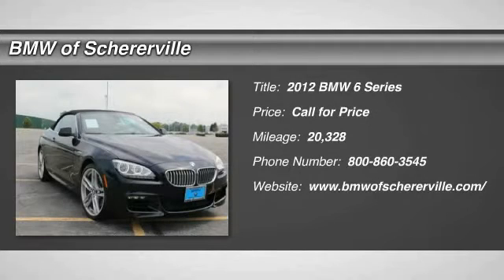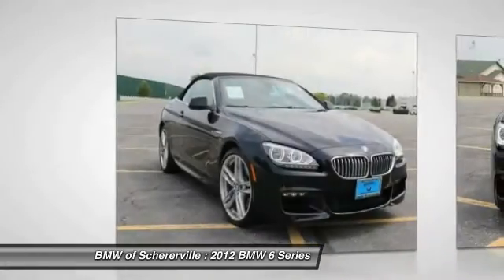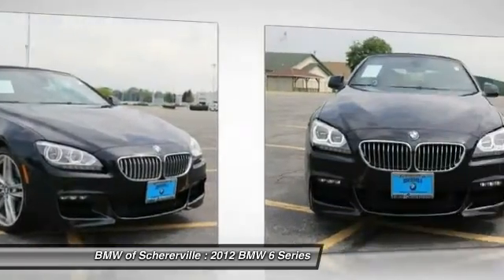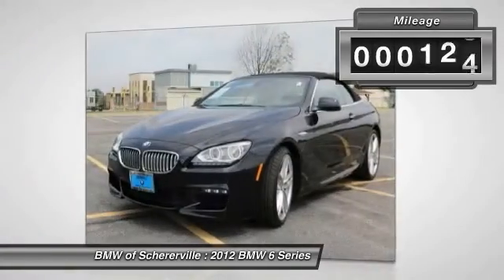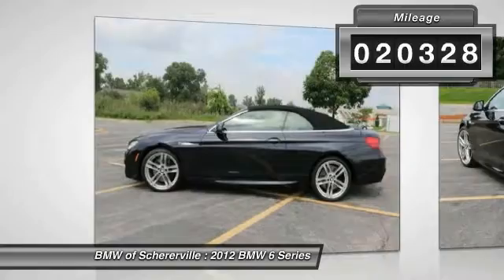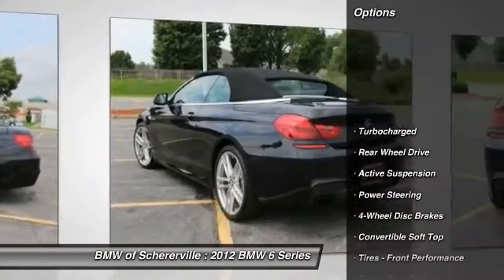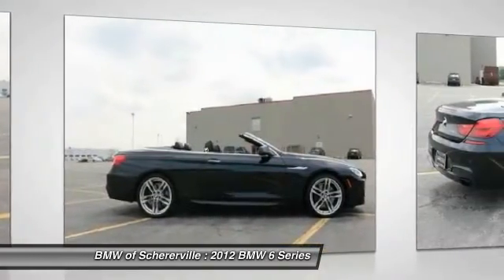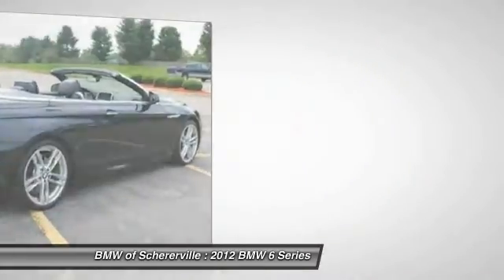2012 BMW 6 Series Schererville, Chicago, Gary, Lansing 16364A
2012 BMW 6 Series 650i

CLEAN VEHICLE HISTORY REPORT. Cold Weather Package (Heated Front Seats, Heated Steering Wheel, and Ski Bag), Luxury Seating Package (Active Front Seats and Front Ventilated Seats), M Sport Package (Aerodynamic Kit, Increased Top Speed Limiter, LED Fog Lights, and M Steering Wheel), BMW Certified, Carbon Black Metallic, Black w/Nappa Leather Upholstery, and Navigation System. If you travel a lot, you're going to LOVE this outstanding 2012 BMW 6 Series with low, low mileage. BMW Certified Pre-Owned means you not only get the reassurance of up to a 6yr/100,000 mile limited warranty, but also a multipoint inspection/reconditioning, 24/7 roadside assistance, trip-interruption services, and a vehicle history report. This exterior of this gorgeous 650i is finished in a very stylish Carbon Black Metallic. brbrMORE ABOUT USbr2015 Center of Excellence Award-Winner! We are a highly-rated consumer dealer according to Dealerrater.com and Google. BMW of Schererville specializes in Customer Satisfaction and will do what it takes to earn your business. If you have never been WOWed by your dealer, give us a call at the number above and experience BMW of Schererville today.